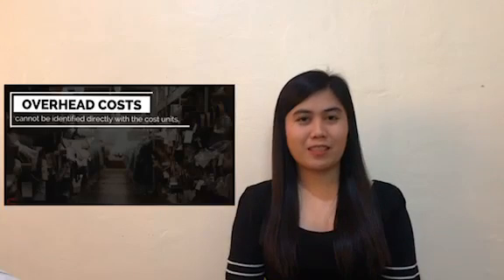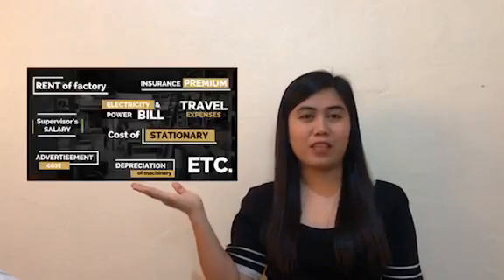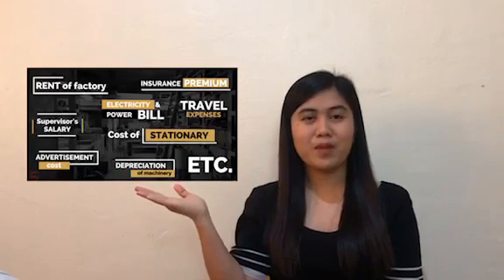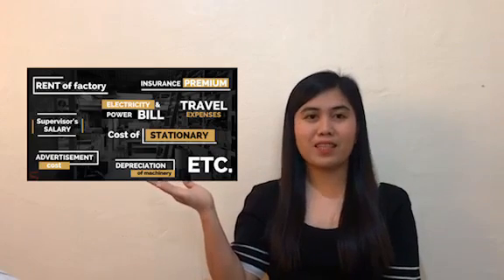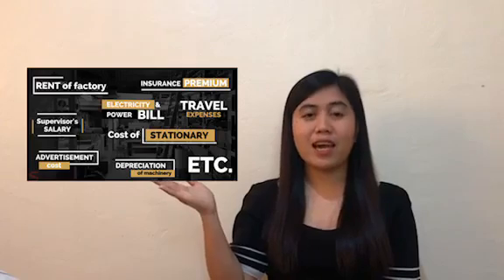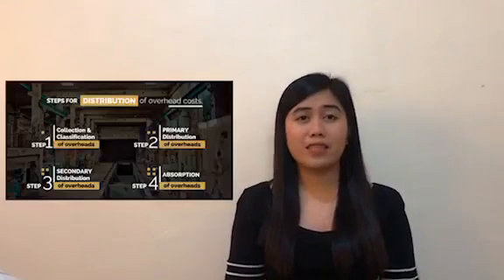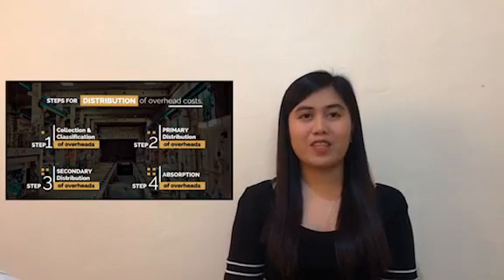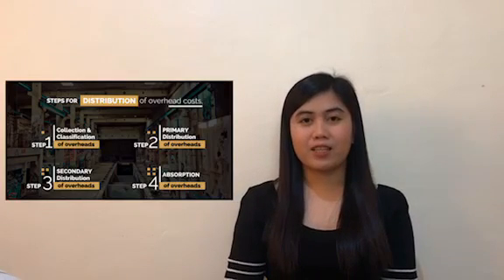ACCOUNTING FOR OVERHEAD COST